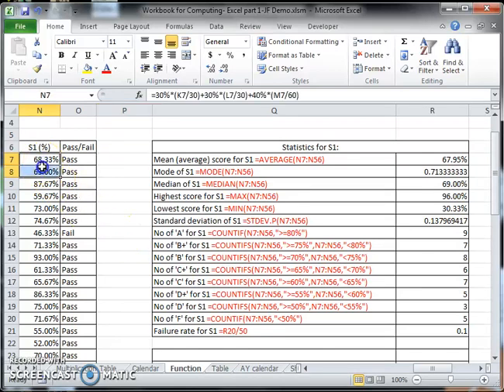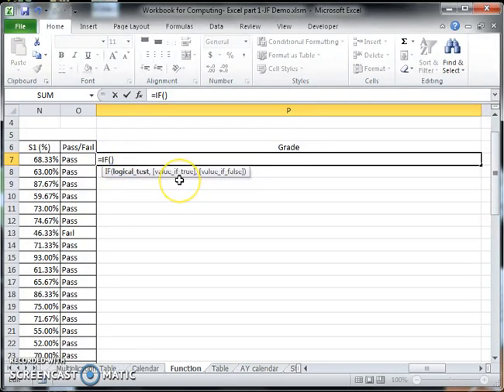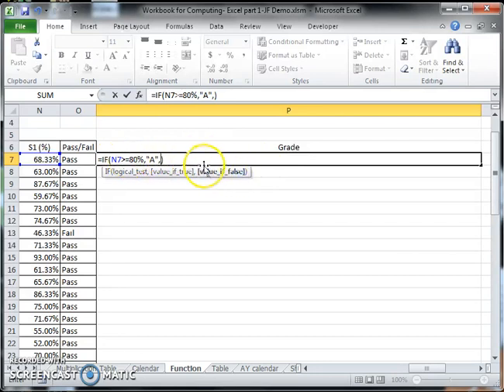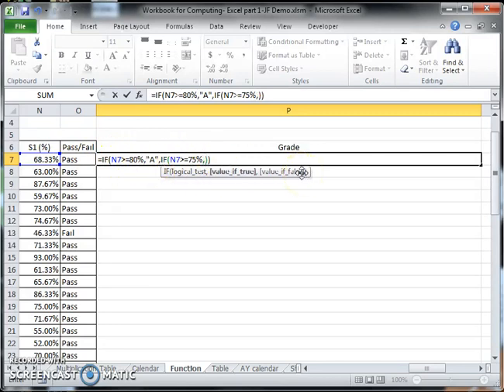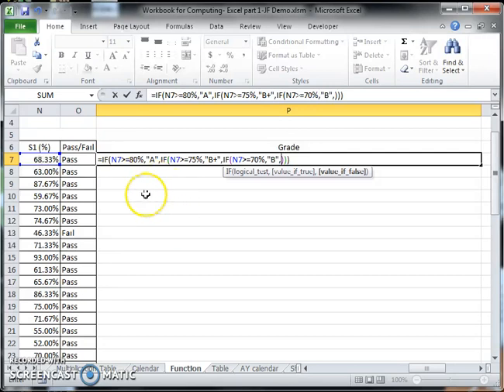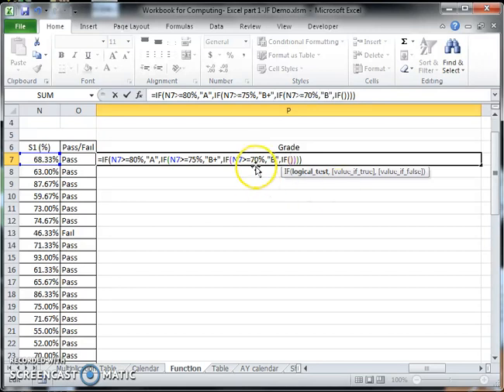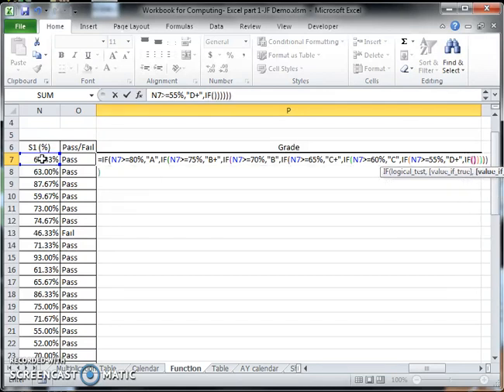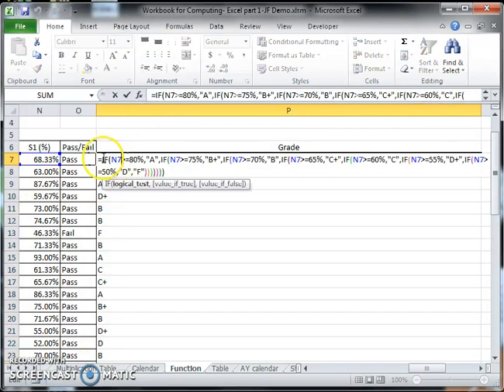RP-PFP Excel2020 Part1-18 Advanced Grade NESTED IF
nested IF